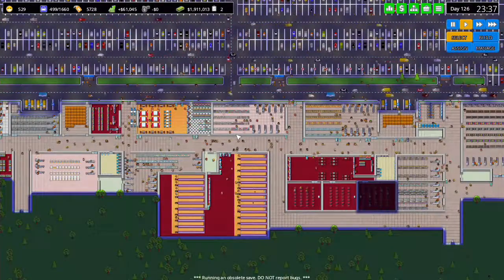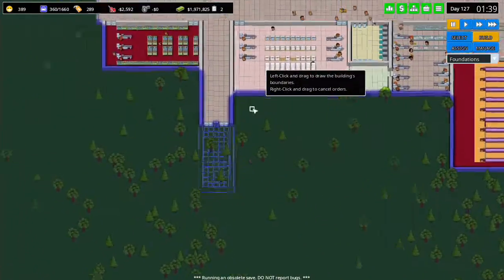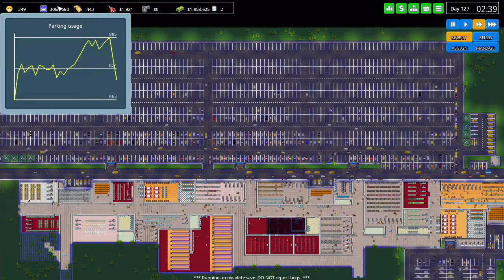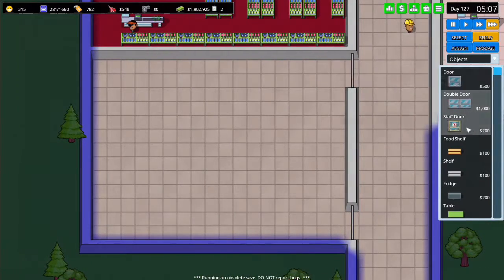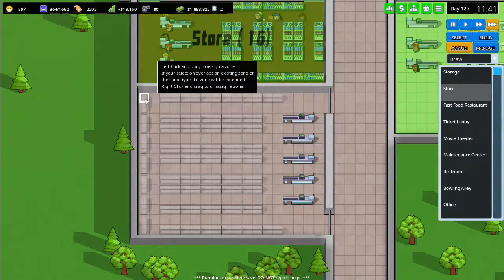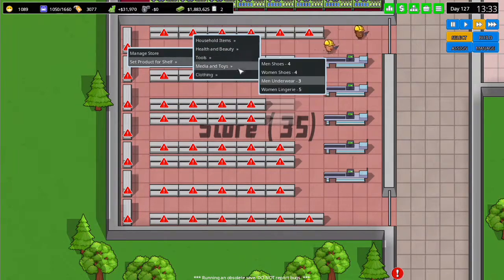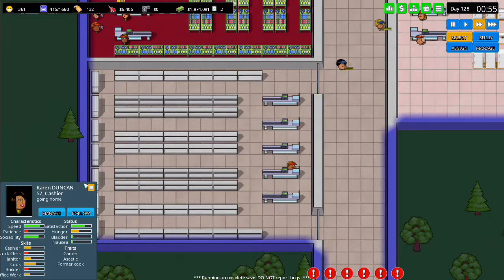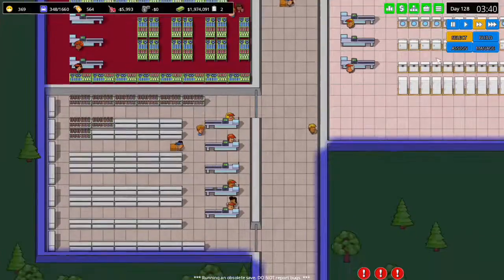Building A New Shoe Store! - (Another Brick In The Mall - Season 2) - Episode 21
We begin to start building a new Shoe Store in Another Brick In The Mall! We also start to move all the Cinema to a new Bigger place so we can have a lot more Seating!